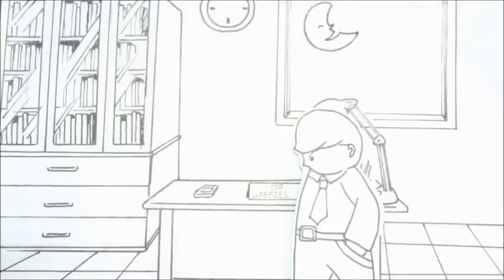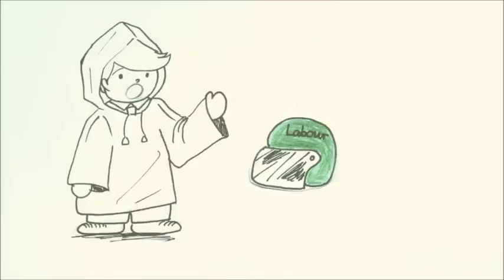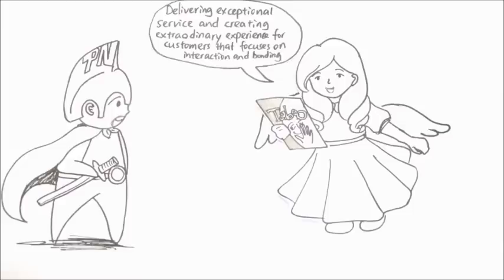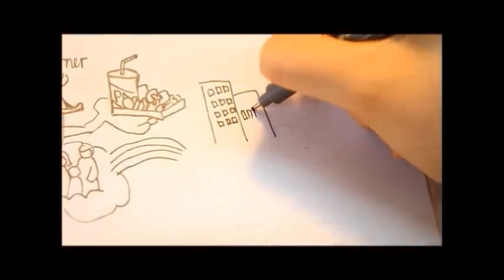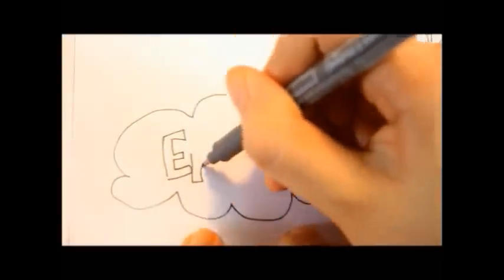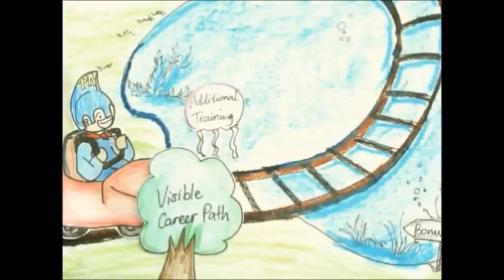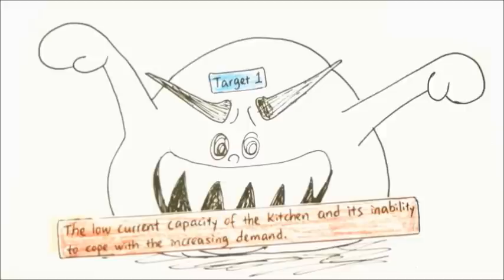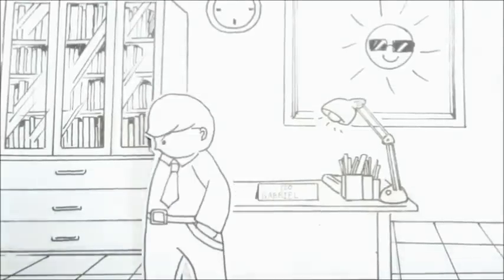AB0401-Nanyang Business School - PlayNation case (Chen Xiaoling, Nguyen Thuy Linh, Ooi Wenghong)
AB0401 Project
Nguyen Thuy Linh
Chen Xiaoling
Ooi Wenghong